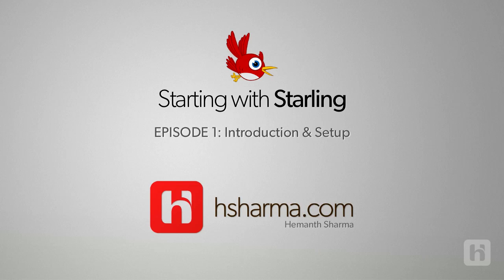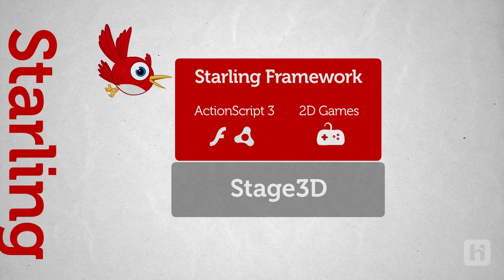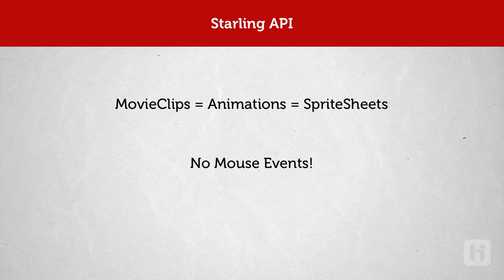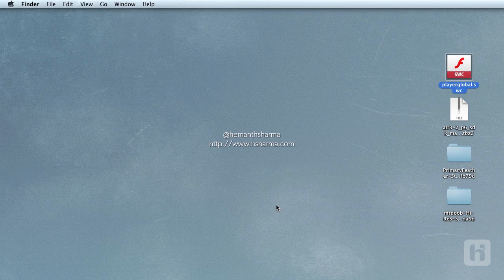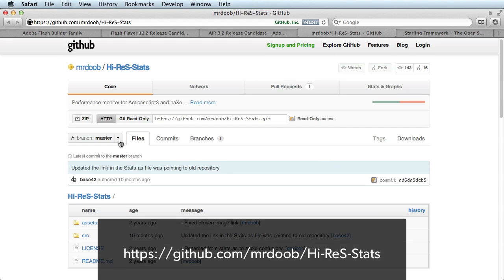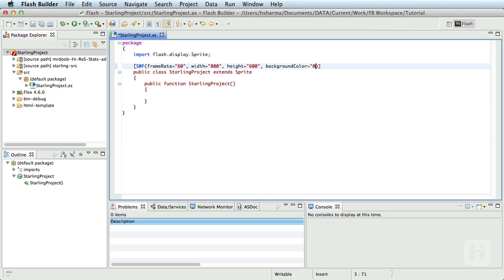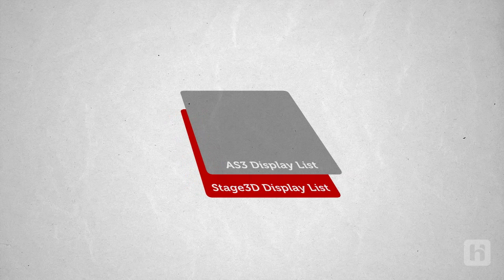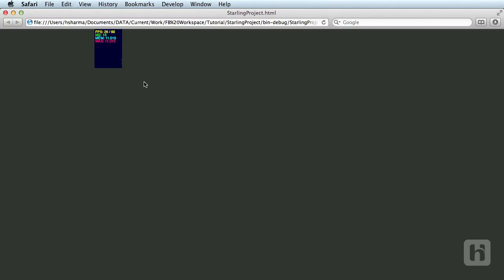Starting with Starling - Ep 1: Intro & Setup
Learn to build games for web and devices using Starling framework. Take advantage of Adobe Flash Player's Stage3D feature and hardware-accelerate your 2D games.

In this episode, learn what Starling framework is, how it works and how to set it up.